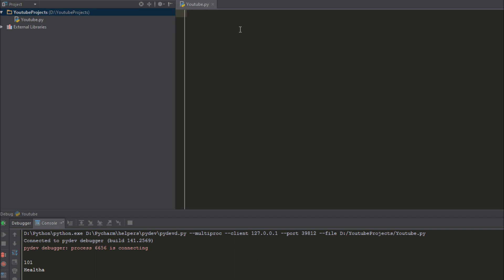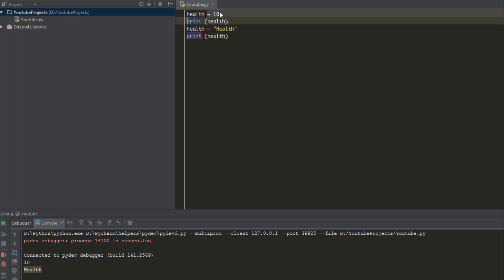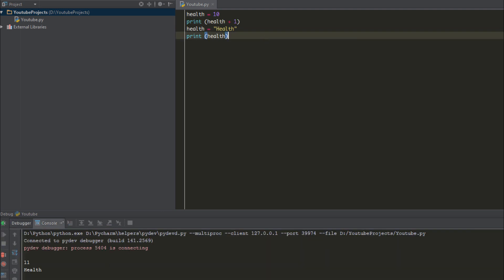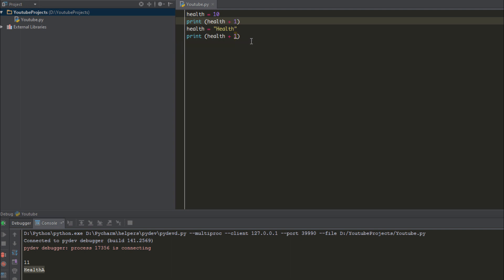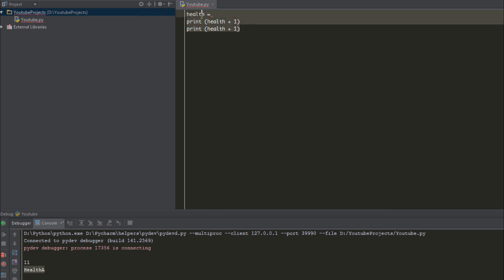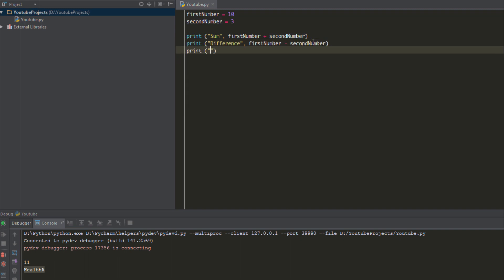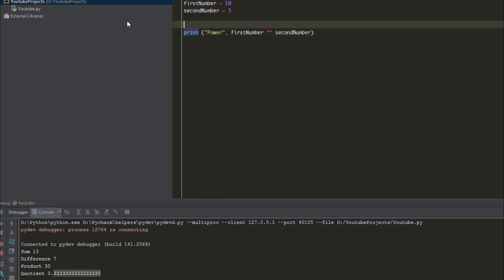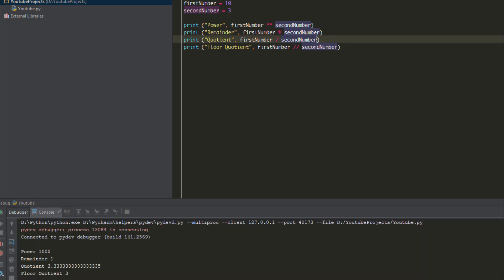Python Made Easy Tutorial 3 - Basic Data Types and Arithmetic